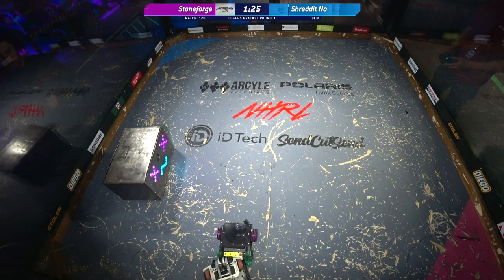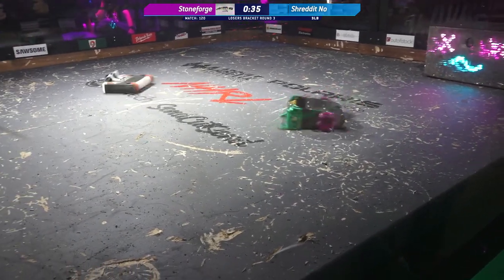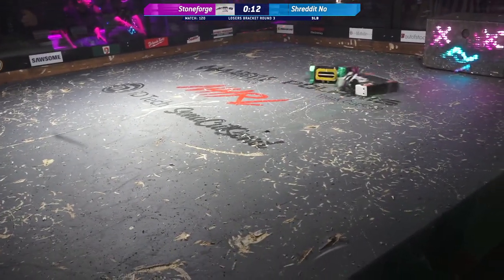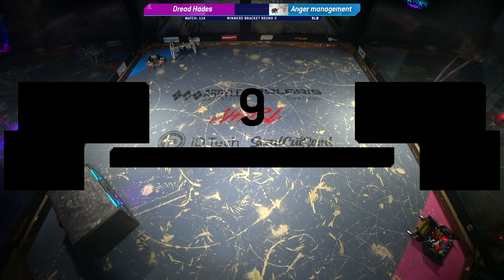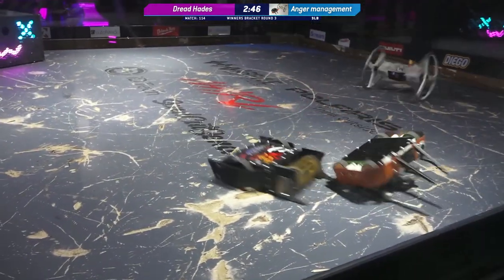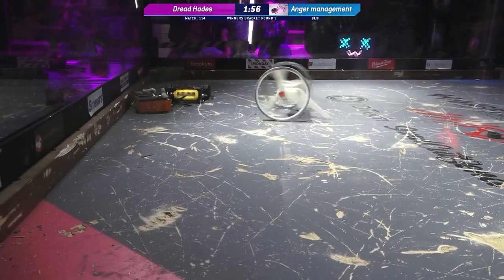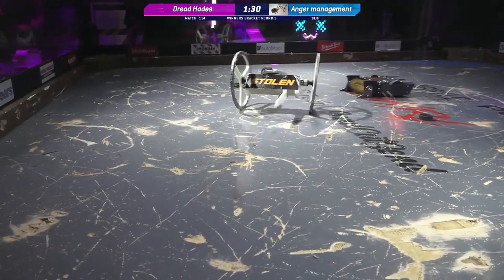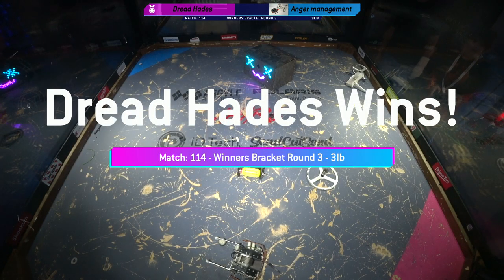Stoneforge vs Shreddit No - 3lb and Dread Hades vs Anger Management - 3lb Robot Combat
Stoneforge vs Shreddit No: 0:00
Dread Hades vs Anger Management: 5:36